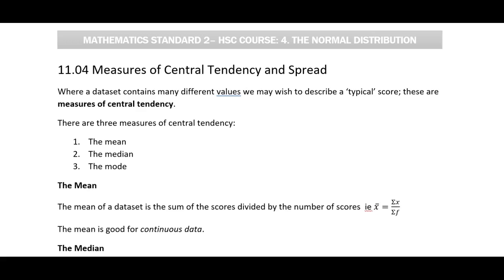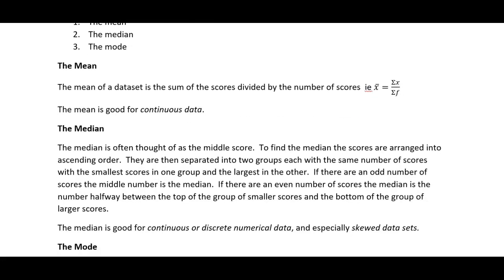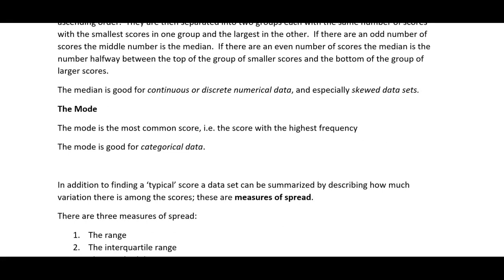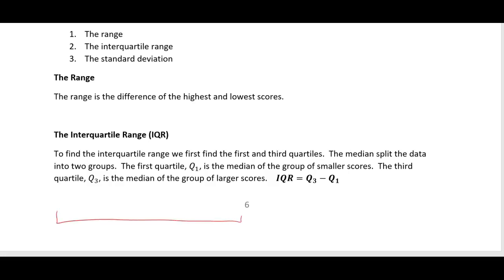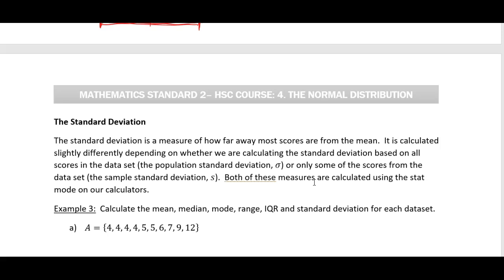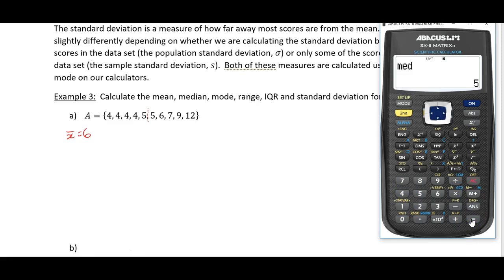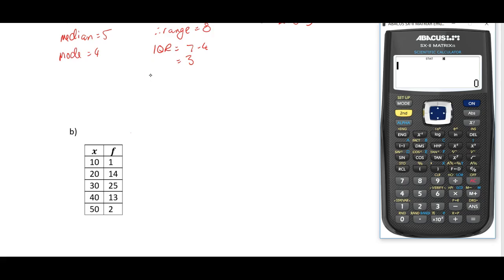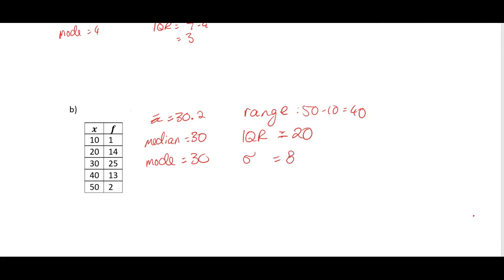2020 12MAS2 8: 11.04 Measures of Central Tendency and Spread